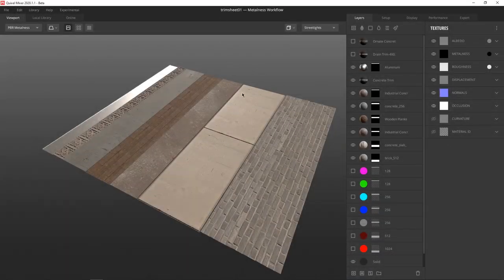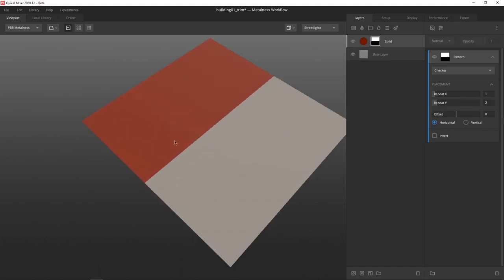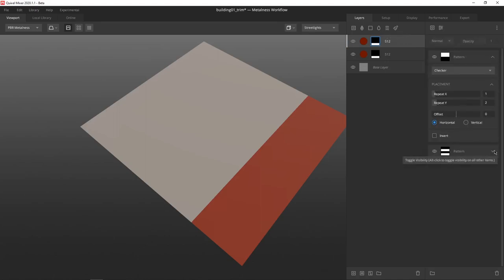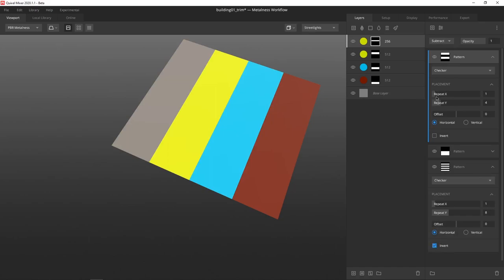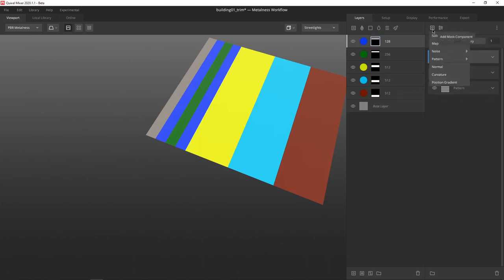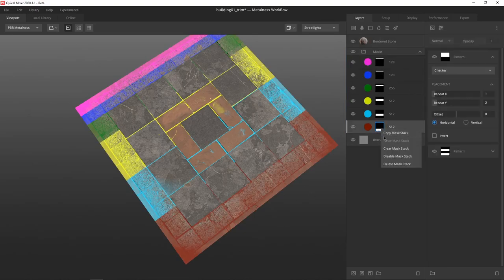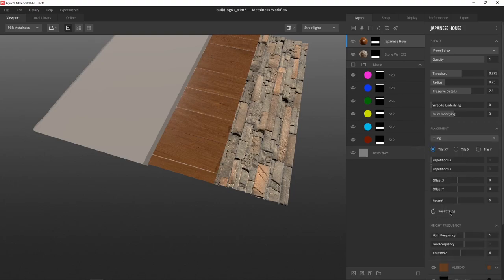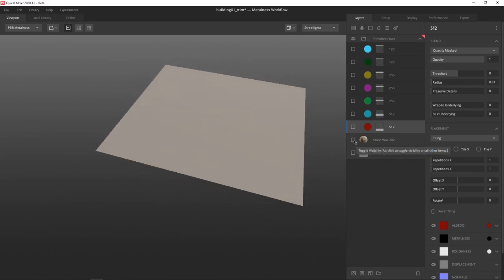Quixel Mixer Trimsheet Tutorial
A short video to show you guys how you can set up different sized masks for trimsheet creation inside of Quixel Mixer!